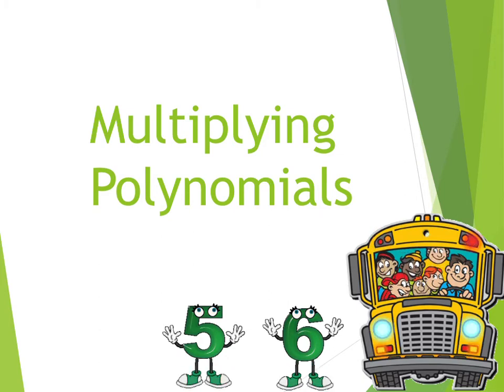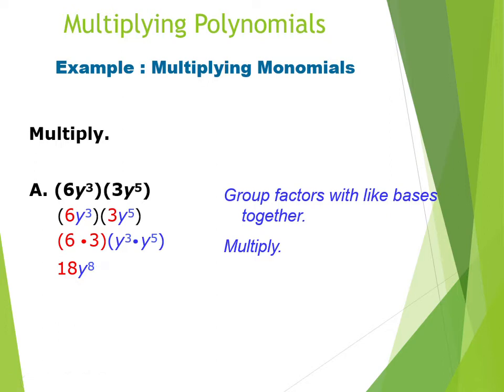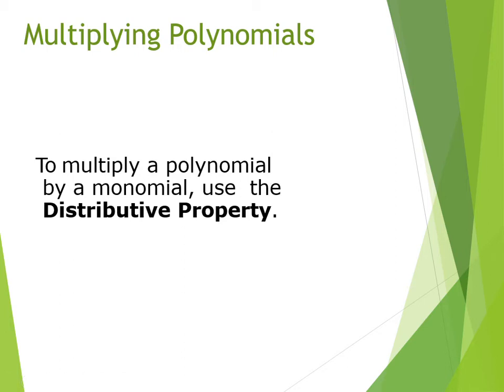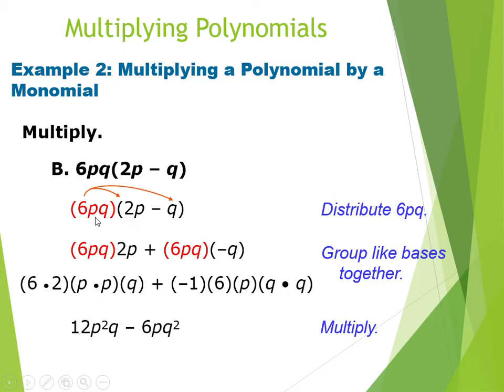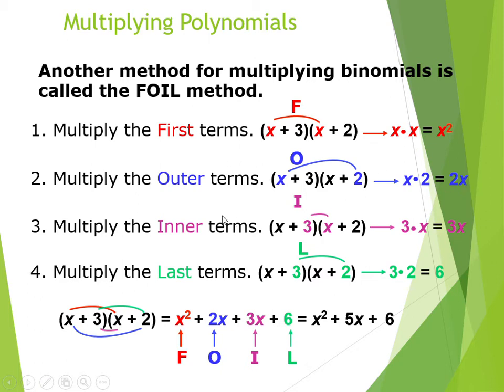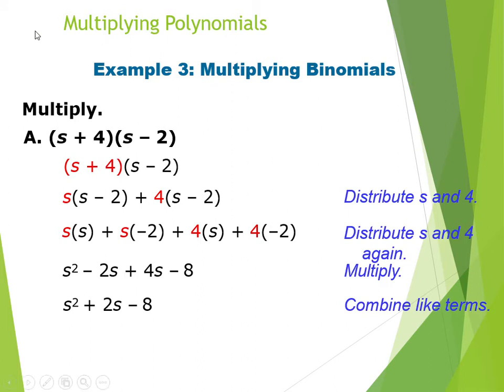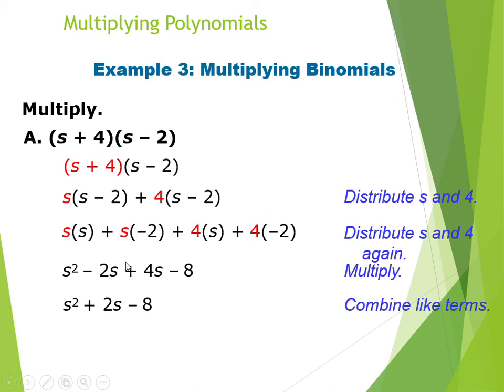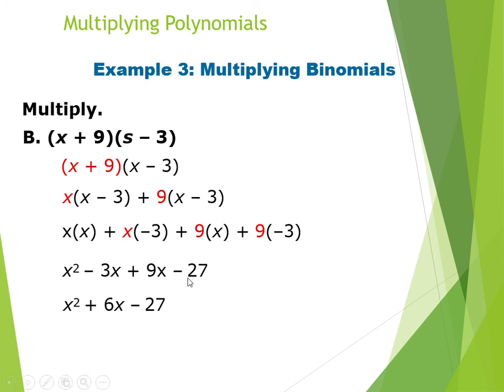MULTIPLYING POLYNOMIALS (Distributive Property and FOIL method)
Multiplying monomial to monomial, multiplying monomial to polynomial (Distributive Property), and multiplying binomial to binomial (FOIL METHOD)